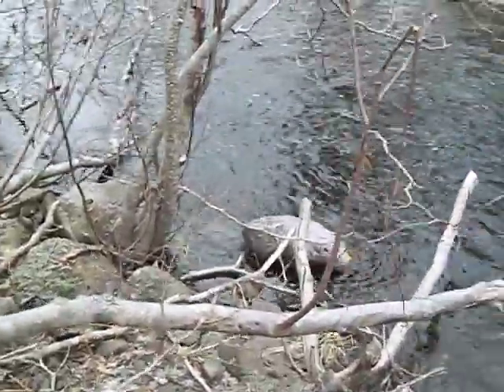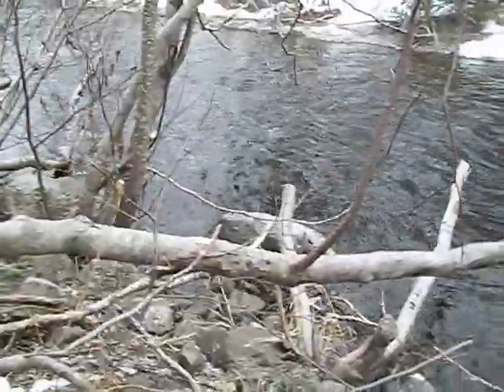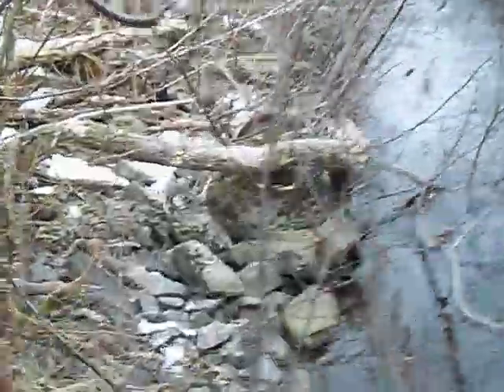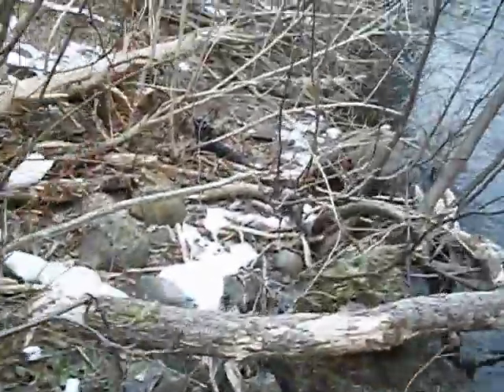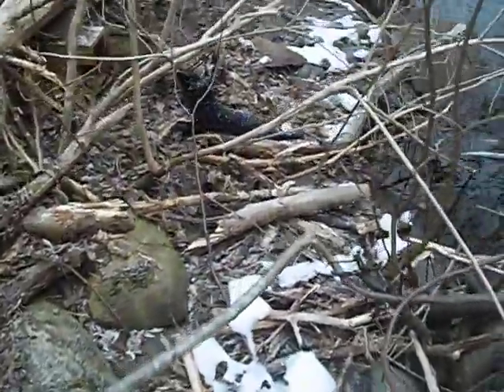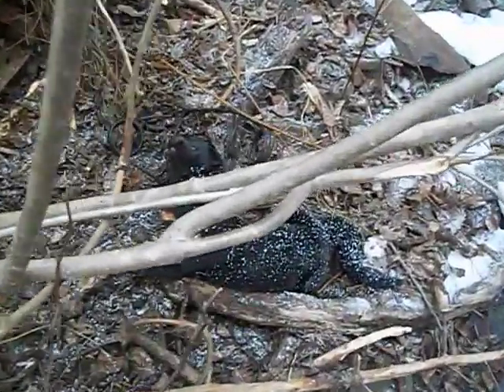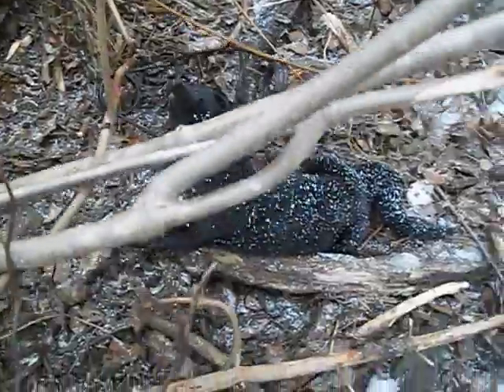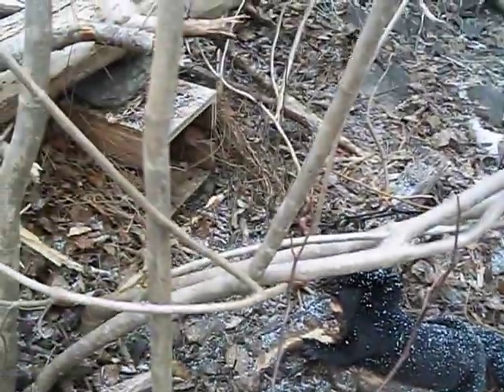Huge mink - mink box set